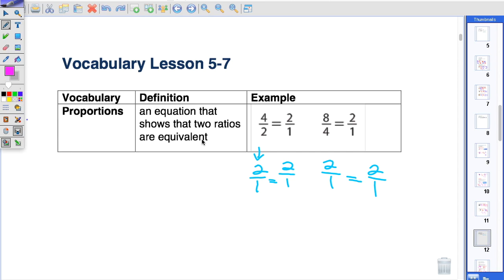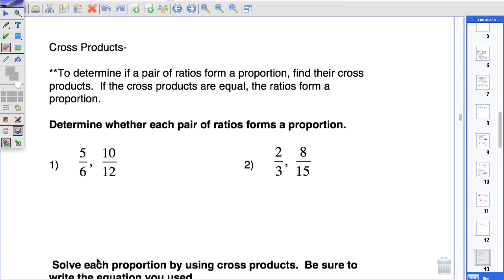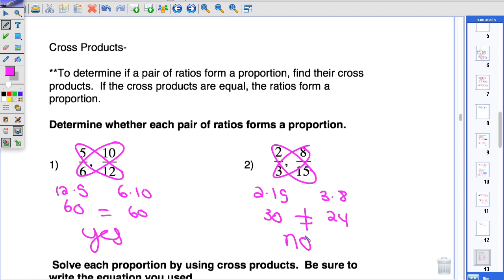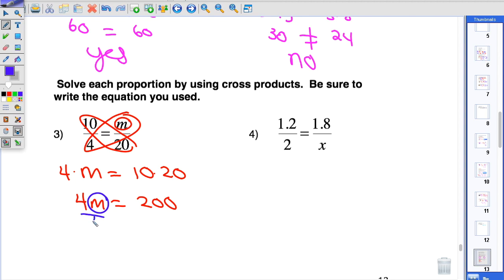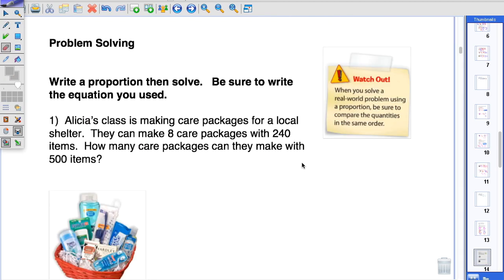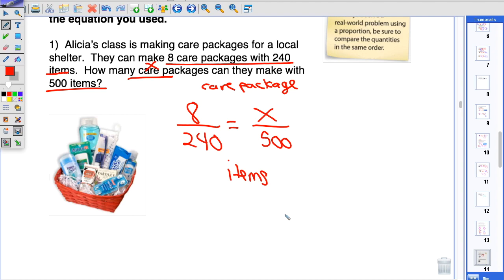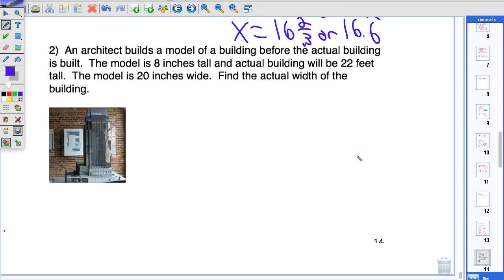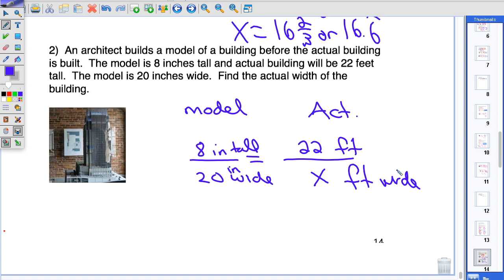Video Notes Lesson 5-7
Lesson 5-7  Proportions